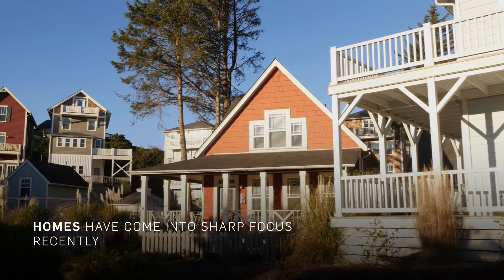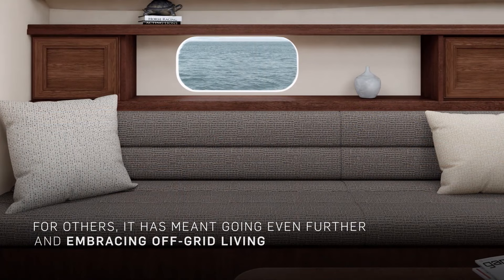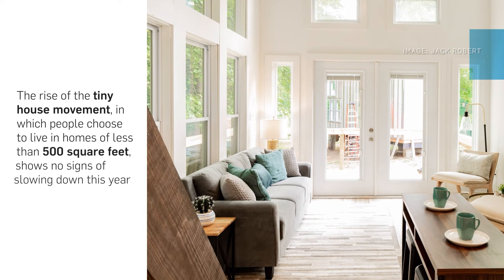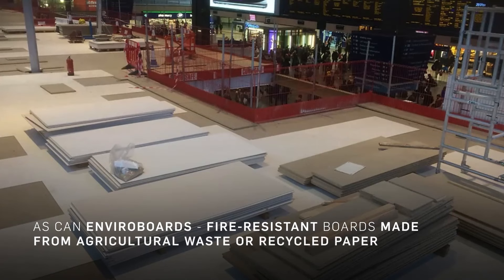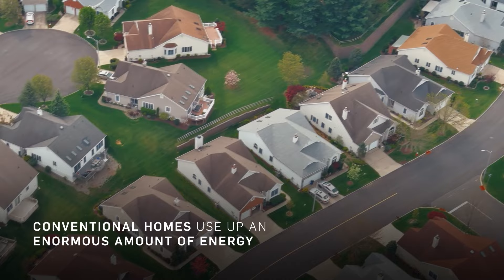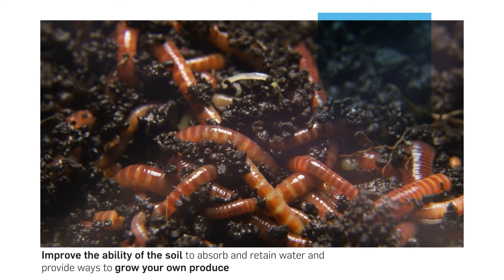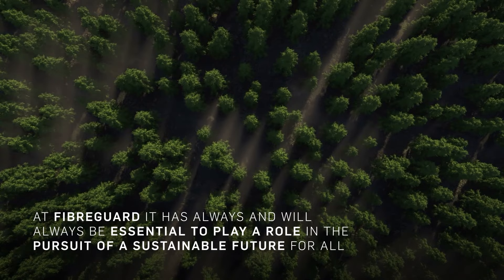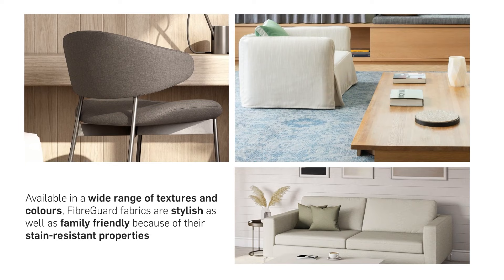Designing Your Space to Be More Sustainable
We share our tips on sustainable design in smaller environments.

With consumers more aware than ever of the environmental impact of their purchasing choices, it's natural that many are looking to improve the sustainability factor of their homes.

Content of this video:

00:00 - Why "Less is more" is the new mantra
01:15 - Sustainable design from FibreGuard
02:06 - The rise of the tiny house movement and downsizing for sustainable living
02:35 - Sustainable building materials for smaller homes
03:00 - Decorating and furnishing an eco-friendly smaller home
03:20 - Sustainable energy for smaller homes

100% life proof. 100% simple. 100% trusted.
FibreGuard's stain-resistant fabrics provide you with the ultimate gift: peace of mind.
Family and pet-friendly, plus business casual, our upholstery and drapery fabrics are engineered to meet residential and professional use demands.

INTERESTED IN OUR EASY-CLEAN FABRICS?
Contact our team to discuss how we can help you and your business.

Love the content? Give us a like 👍🏼